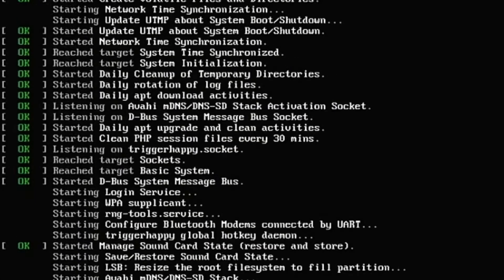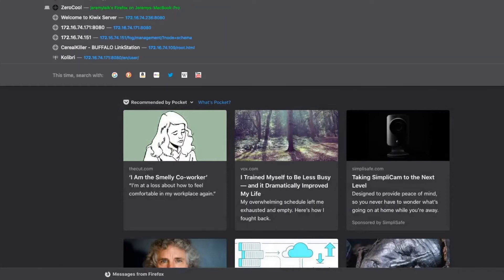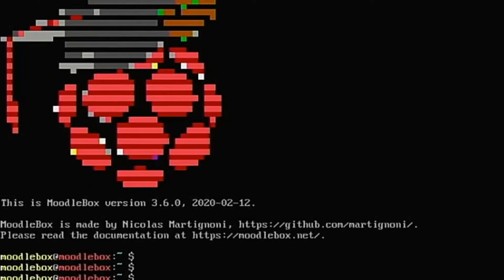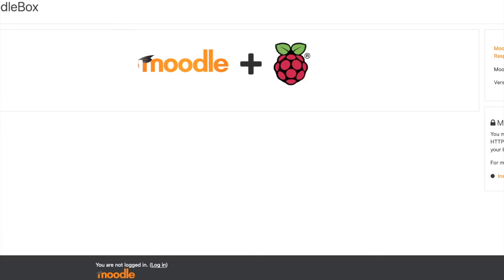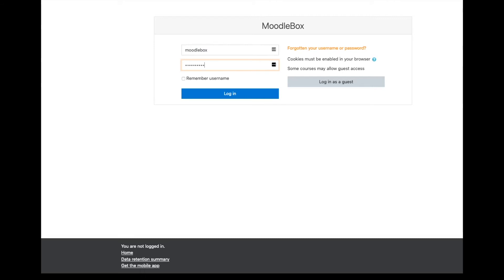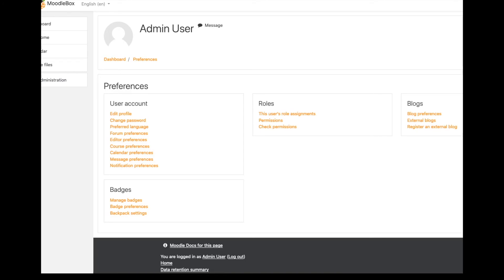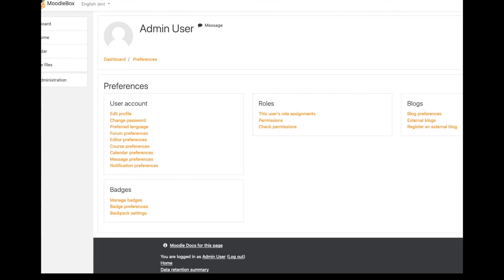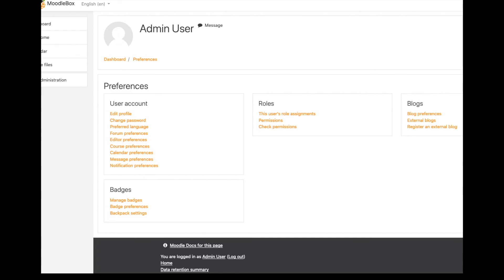MoodleBox (2020) | Practical IT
Episode 191. In this episode, we take a look at MoodleBox on the Raspberry Pi 4. MoodleBox is a custom Pi image that combines Raspbian Lite and the Moodle Learning Management System. It creates its own wireless network and operates (in its default state) completely isolated from the internet and the wired network interface.